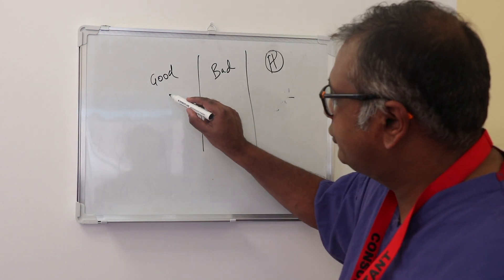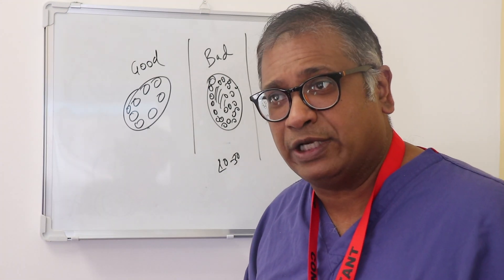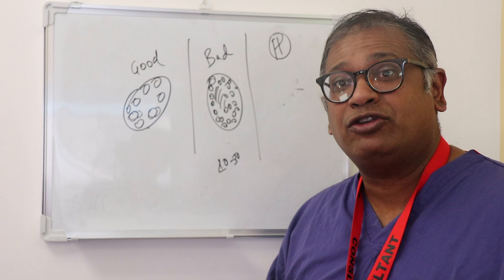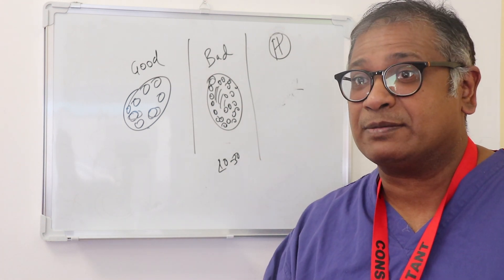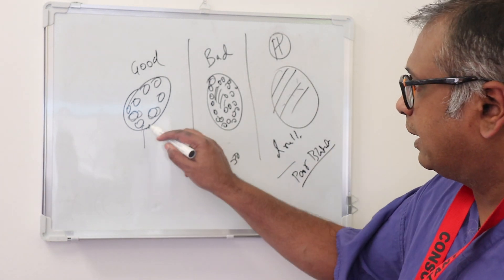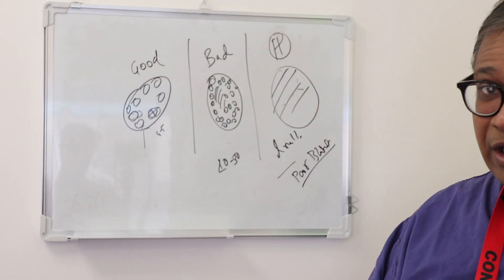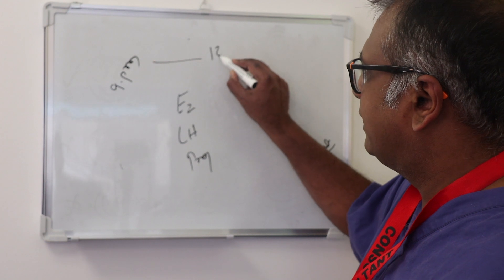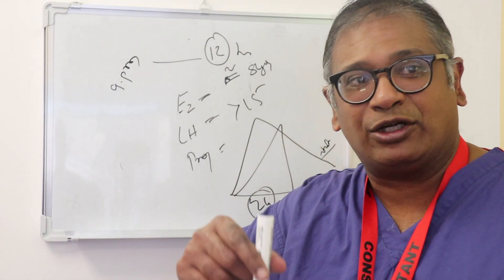PCOS stimulation- the challenges in IVF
Polycystic ovarian syndrome and stimulation . the challenges of stimulation . Review of teaching